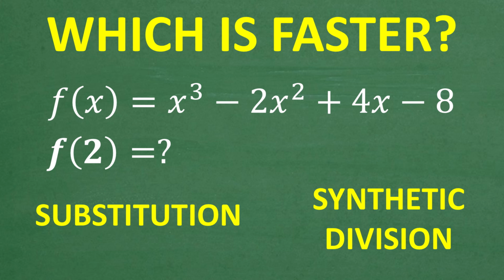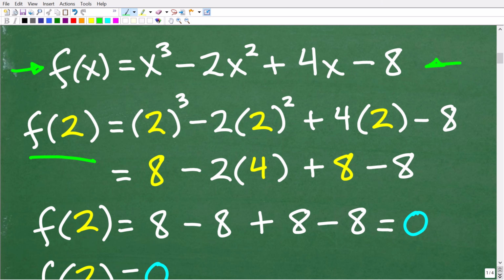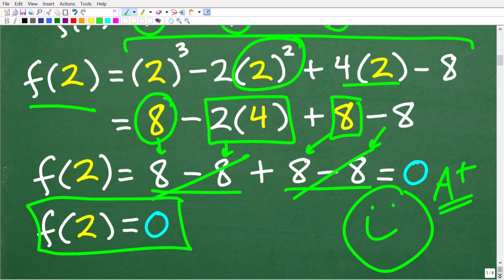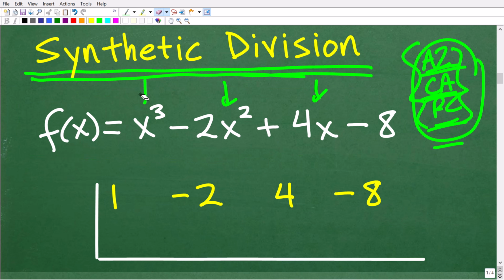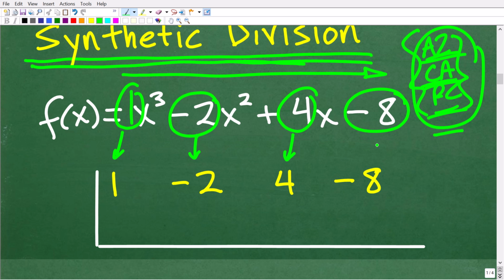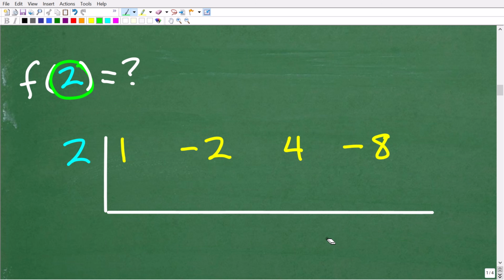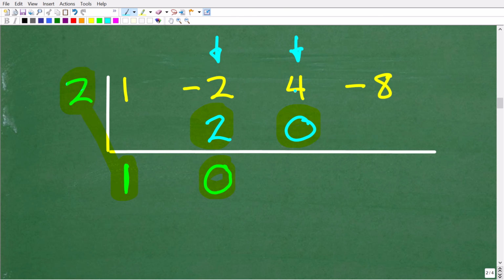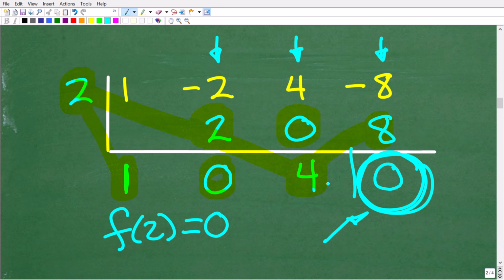Substitution vs Synthetic Division — f(x) = x³ − 2x² + 4x – 8, f(2) = ? Which Is Faster?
Which method is faster—substitution or synthetic division?
In this video, we evaluate:
f(x) = x³ − 2x² + 4x − 8
f(2) = ?
using two different approaches and compare them side-by-side.
Many students automatically use one method without realizing there may be a faster way. By the end of this lesson, you’ll know exactly when to use substitution and when synthetic division can save you time.
What You’ll Learn:
• How to evaluate a function using substitution
• How to use synthetic division step-by-step
• Which method is faster (and when to use each)
Who This Video Is For:
• Algebra students learning functions and polynomials
• GED, SAT, ACT, and ALEKS test prep
• Homeschool students
• Anyone wanting to improve math efficiency

• HOMESCHOOL MATH
• COLLEGE MATH